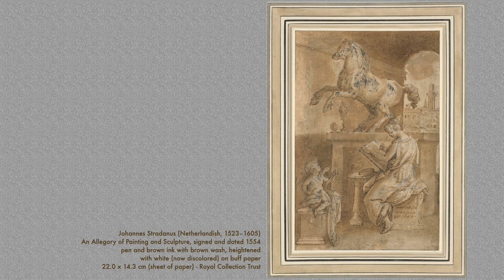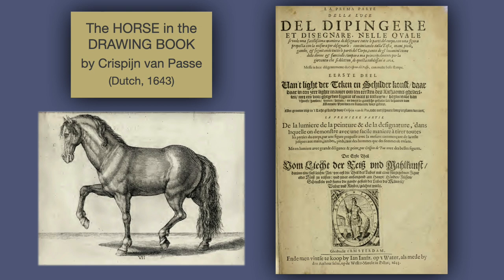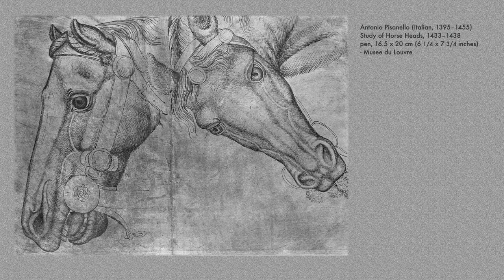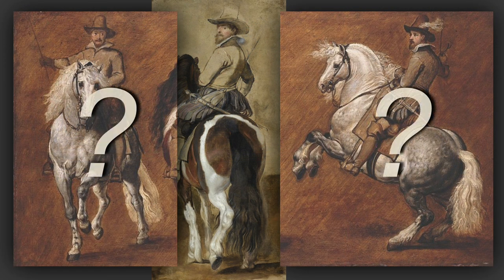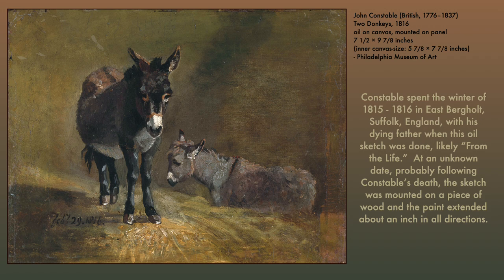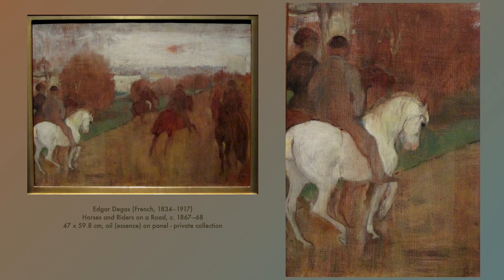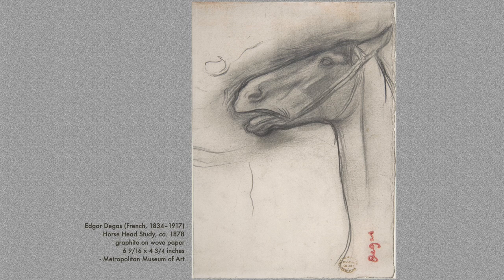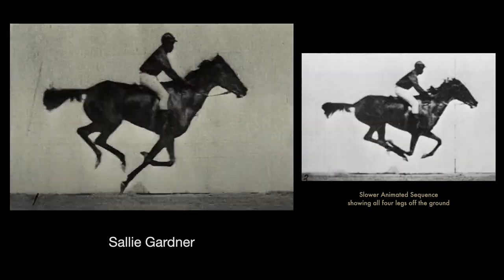3-13 the ARTIST’s HORSE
Equine Artwork presenting the horse as studied and comprehended by artists over the centuries.
Featured Content: the Tafelet/Tavola; the Three, Equestrian Poses (modello) by Rubens; A Glimpse into Théodore Géricault’s Sketchbook; the Horses of Edgar Degas; the Horses of Muybridge’s Invention.
~ for best-quality viewing, watch in 1080p HD ~

The HORSE in European ART - EAH Lecture Series #3
Chapter 13 of 14 Chapter-Topics:
 3-1   Introduction
 3-2   the Ancient Horse
 3-3   the Royal Horse
 3-4   the War Horse
 3-5   the Urban Work Horse
 3-6   the Rural Work Horse
 3-7   the Carriage Horse
 3-8   the Family Horse
 3-9   the Saddle Horse
 3-10 the Hunter’s Horse
 3-11 the Sport Horse
 3-12 the Fabled Horse
 3-13 the Artist’s Horse
 3-14 the Free Horse

RESEARCH & REFERENCE SOURCES:

La prima-[quinta] parte della luce del dipingere et disegnare, ... (1643), by Crispijn van de PASSE (complete facsimile):

Artistic Anatomy of the Horse, 1865, by B. Waterhouse HAWKINS (complete facsimile with catalogue list of “Materials for Oil Painting” and an extensive illustrated catalogue of “Apparatus & Materials used for the Art of Photography”):